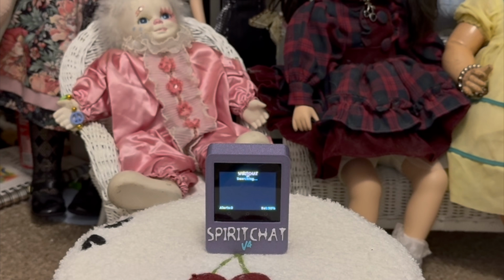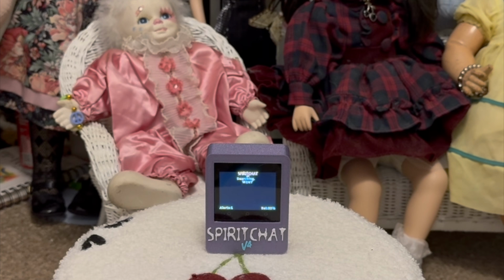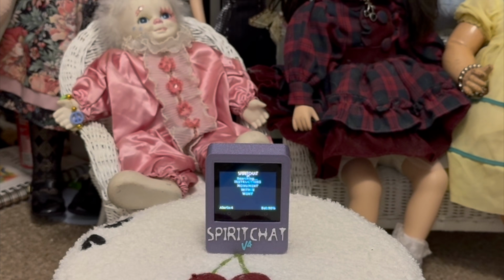Paranormal Equipment Tutorial: How to Use SpiritChat & Text-Based Tools Effectively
In this video, you will learn how to use text-based spirit communication tools like the Spirit Chat and Ovilus effectively. These devices may be simple to turn on, but getting accurate and meaningful responses requires proper technique, structure, and patience.

We’ll cover the dos and don’ts of using these tools, including how to:
-Start a session and introduce the device to spirits
-Ask direct questions and wait for contingent responses
-Avoid misinterpreting random words or building unsupported narratives
-Keep your sessions safe by maintaining structure and focus
-Use these tools alongside other communication methods, like a spirit box, to strengthen evidence

Whether you’re new to spirit communication or looking to refine your technique, this tutorial will help you approach these tools with respect, caution, and effectiveness.

Join us as we explore text-based spirit communication and learn how to use these devices confidently!